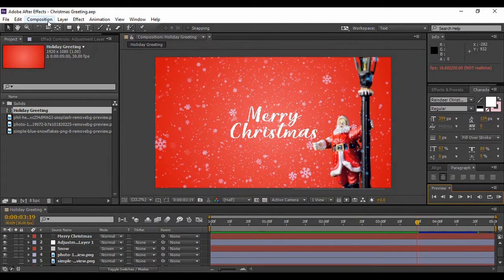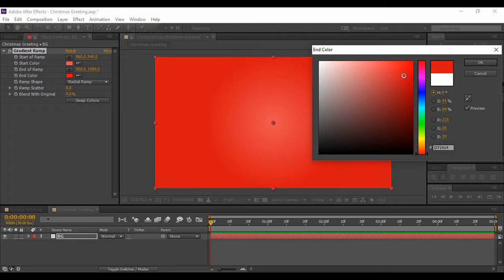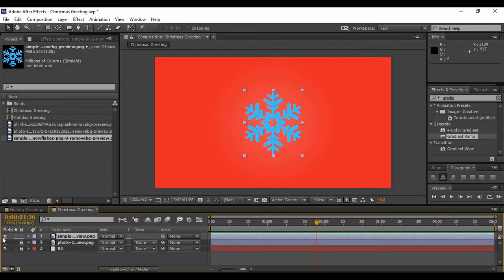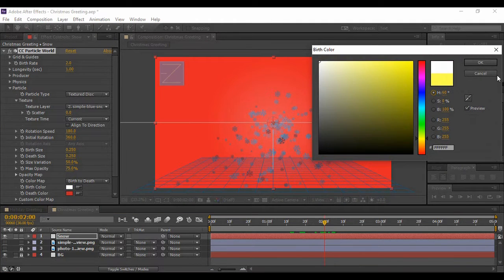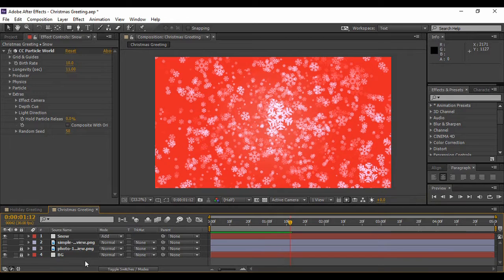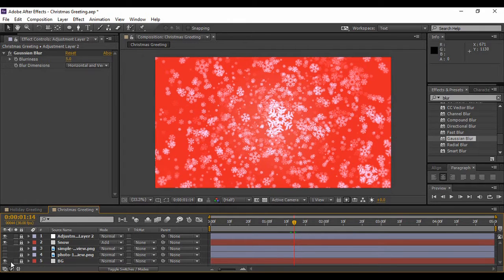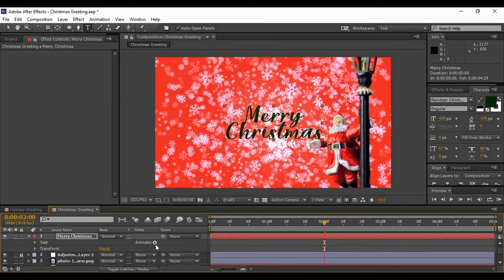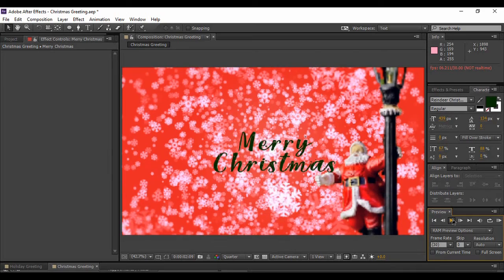After Effects Tutorial - How to Create Christmas Greeting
In, this After Effects Tutorial we are going to create a beautiful Christmas Greeting from scratch. This is a live Christmas greeting and can be customized easily to be used on any message.
Link to download media:
Santa image:

Adobe After Effects is a digital visual effects, motion graphics, and compositing application developed by Adobe Systems.